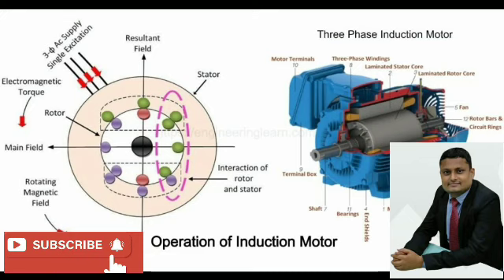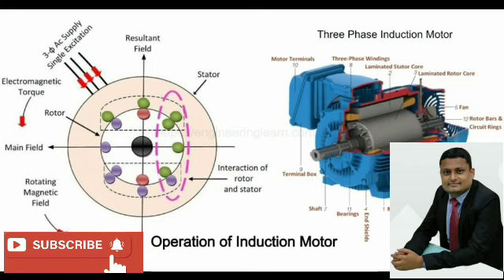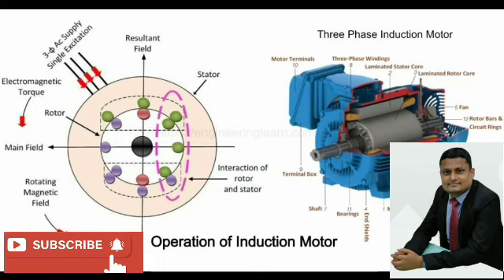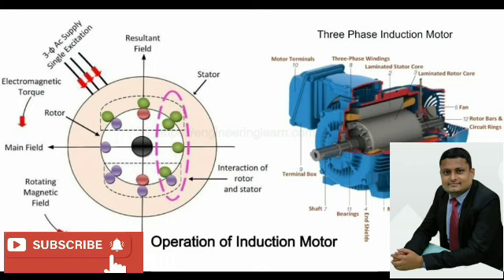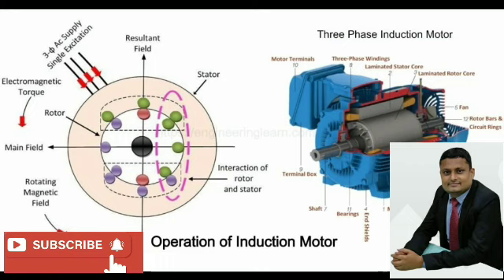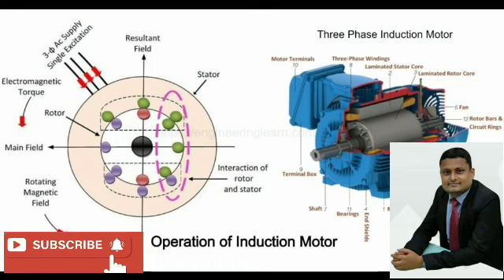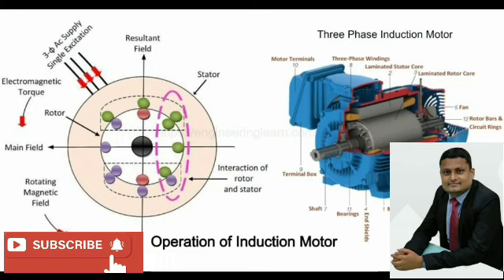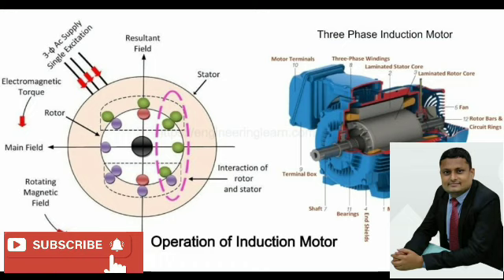Design of induction motor part -4 (Stator)